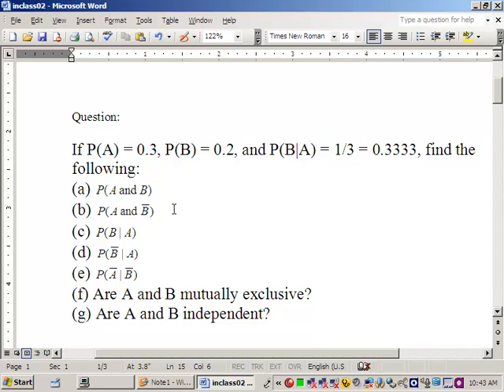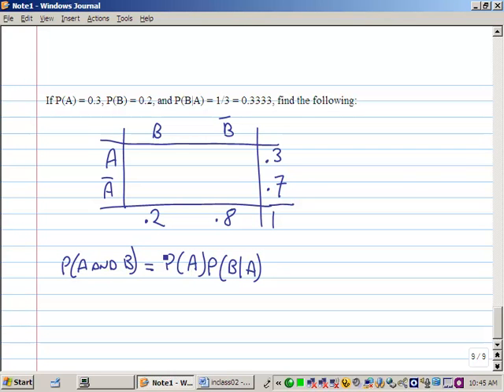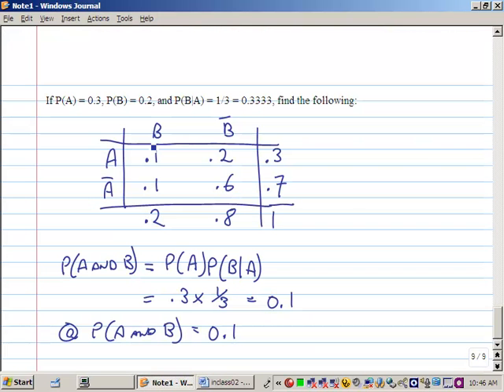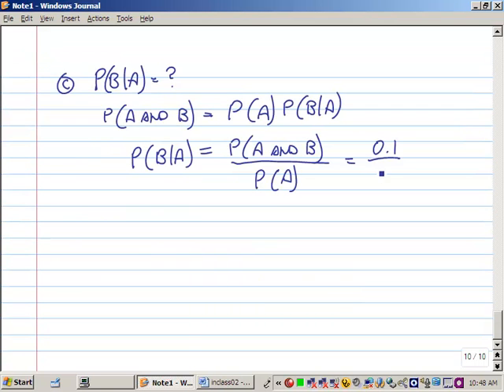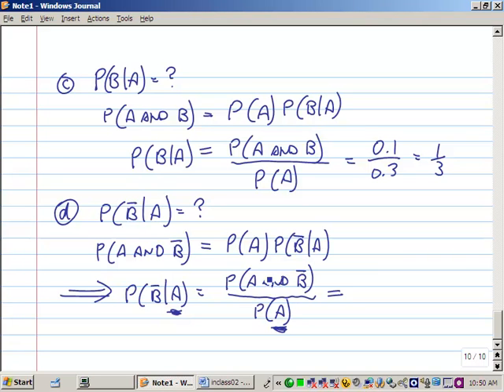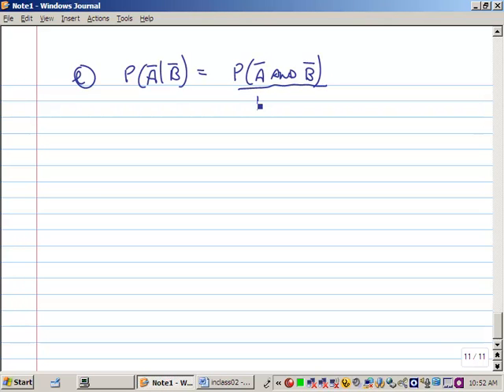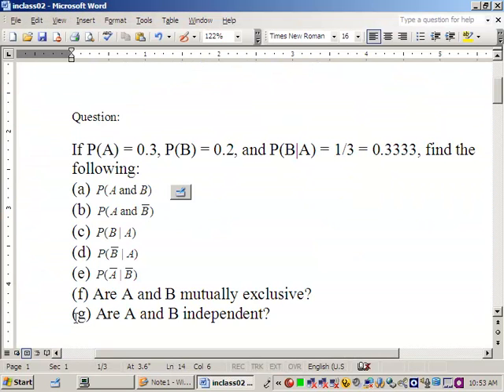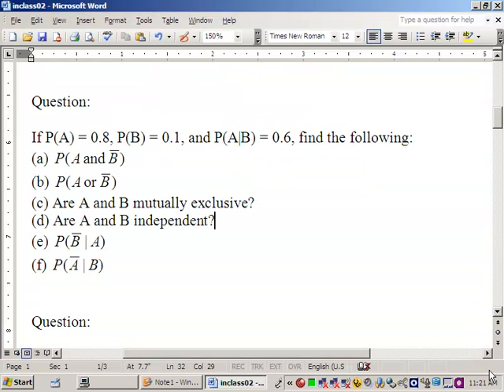QM214: Module 2: 10: Video 2: Part 3/8